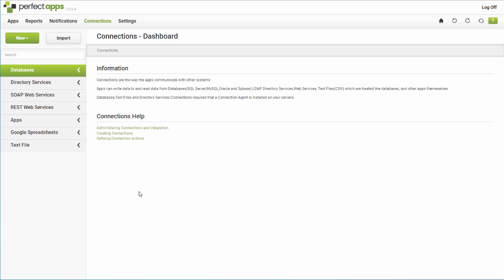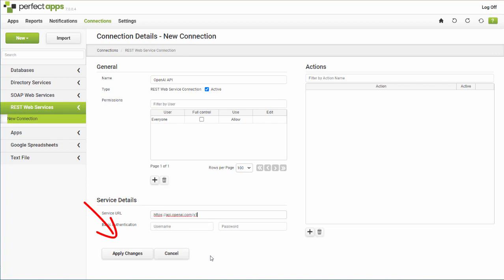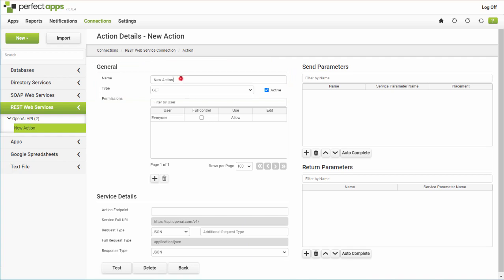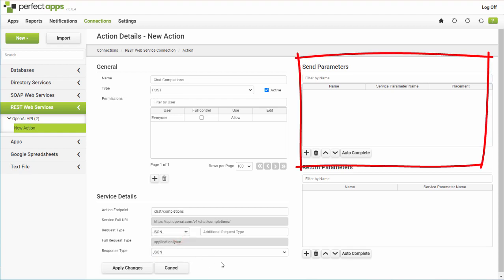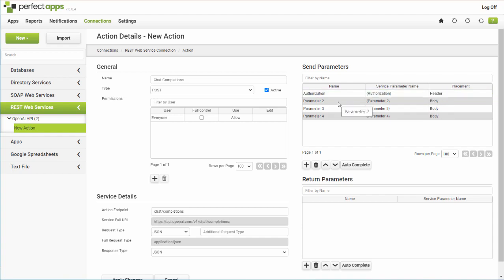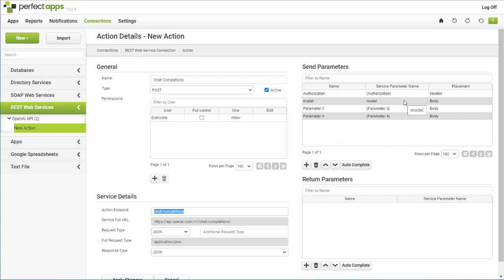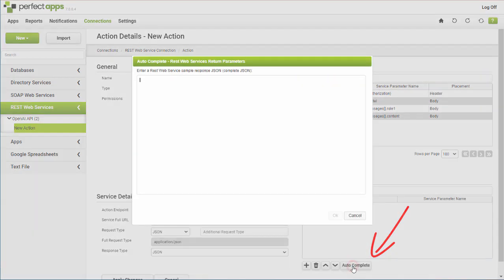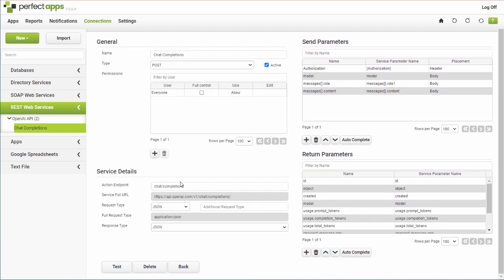OpenAI Chat Bot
Building and deploying custom applications using AI capabilities is possible with PerfectApps. A solution available to use is ChatGPT, an AI chatbot developed by OpenAI.
This tutorial will demonstrate creating a connection and action within the PerfectApps connections dashboard.